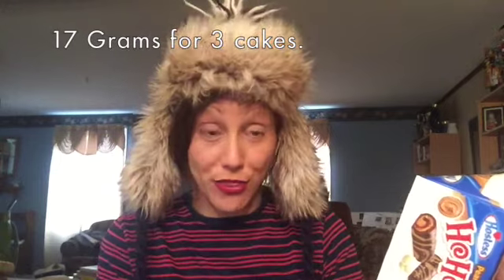Peanut Butter Ho Ho's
In this episode of Gab Eats the Snacks, Gab tries the brand new Hostess Peanut Butter Ho Ho (purchased at Robinson Market District Giant Eagle).